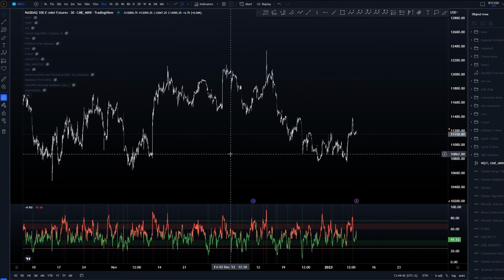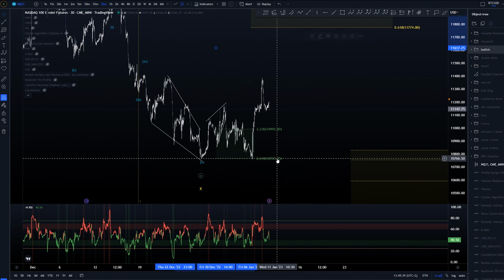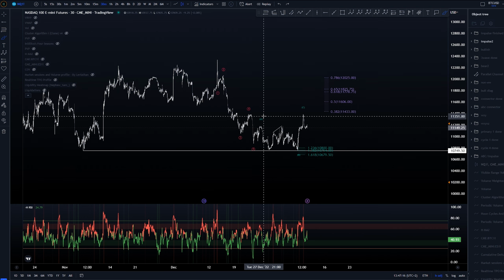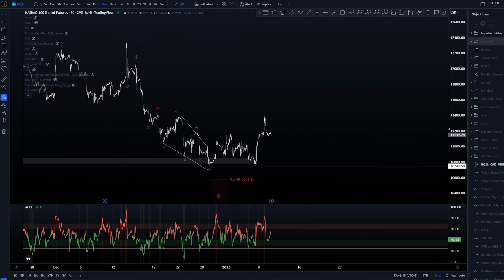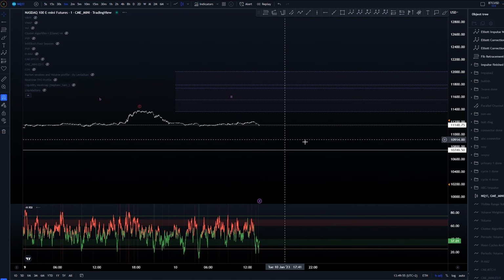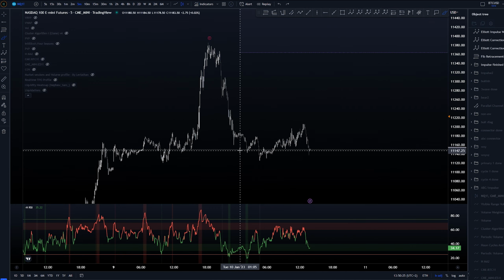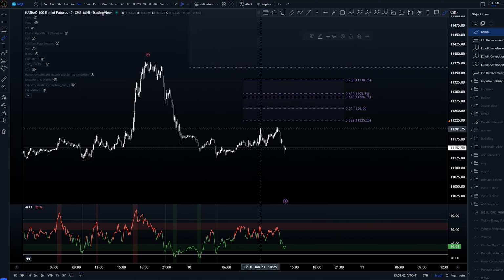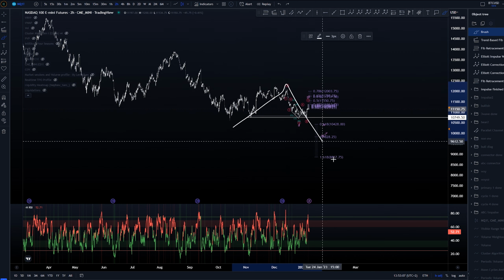Nasdaq 100 ($QQQ/NQ1) - Technical analysis with Elliott Wave Theory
00:00 Intro
00:18 Elliott Wave - Low timeframe
08:28 Elliott Wave - Medium timeframe
09:47 Outro